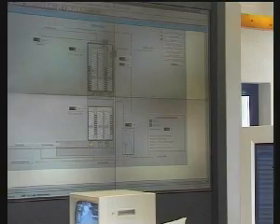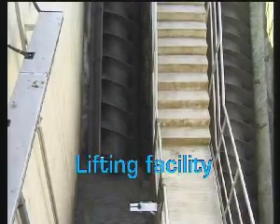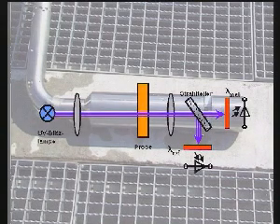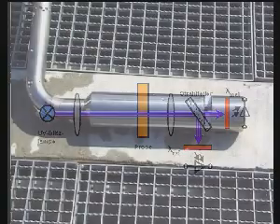part1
معالجة مياه الصرف الصحي